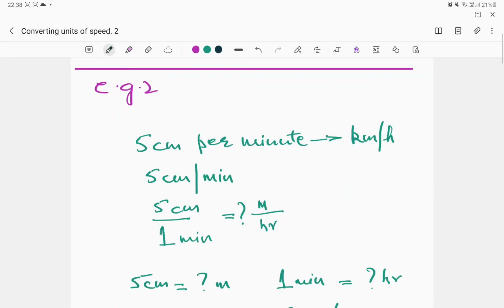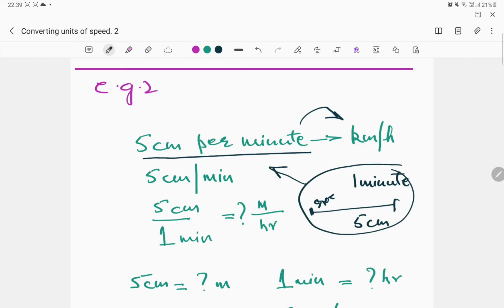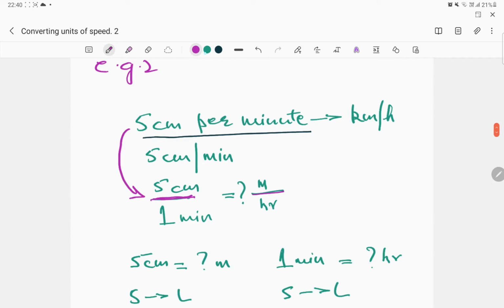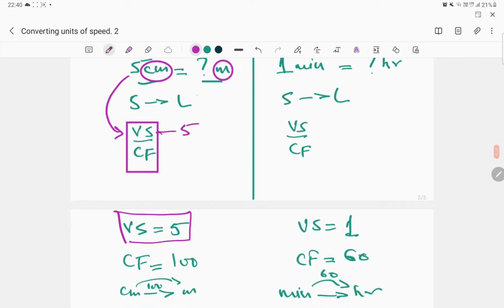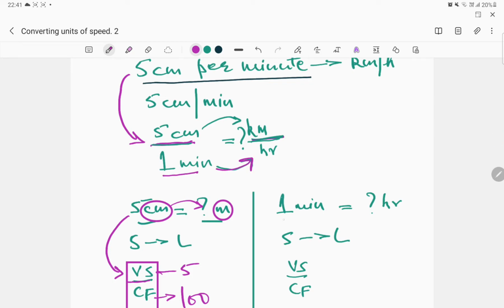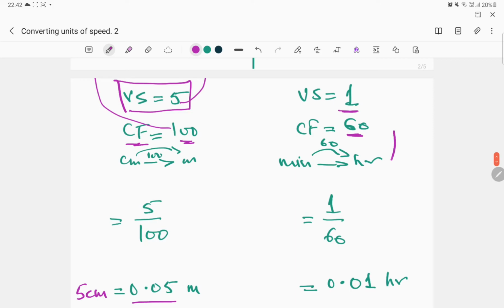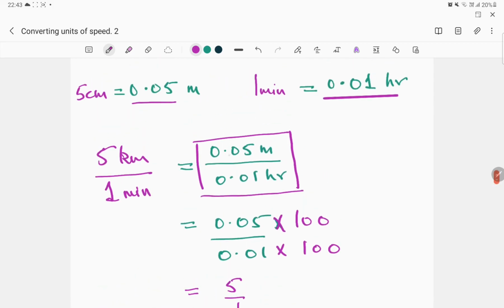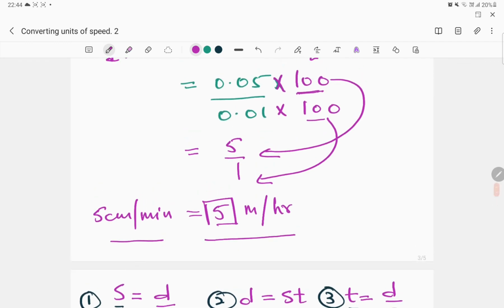Revision(converting units of speed-2)